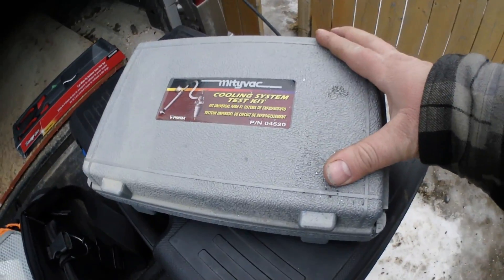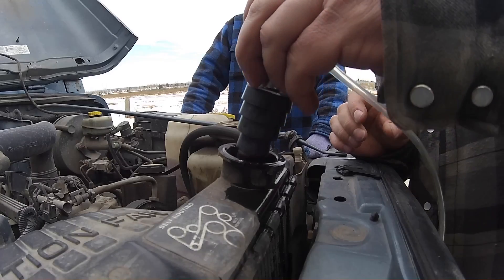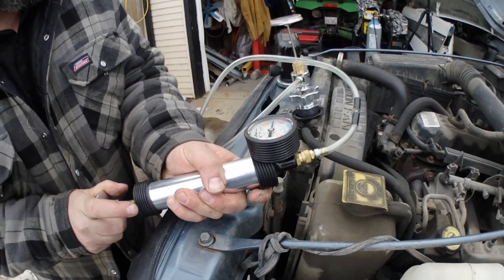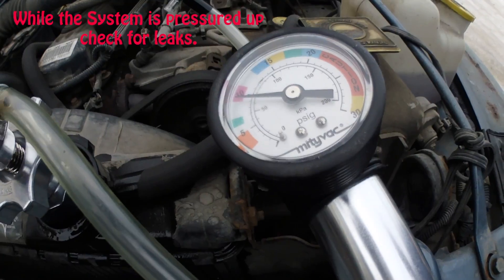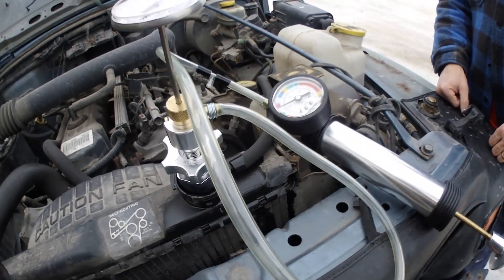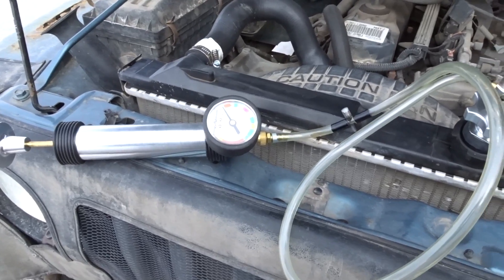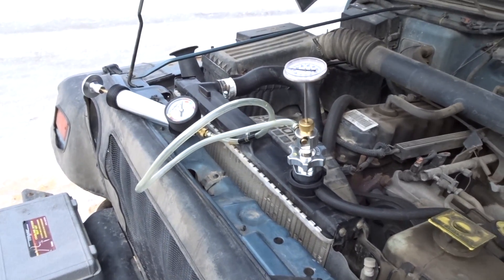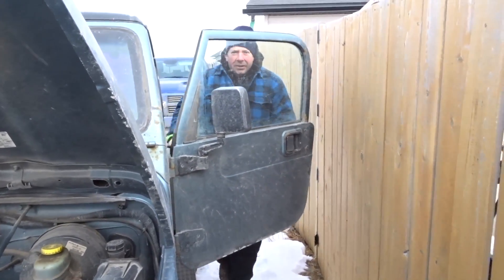Blown Head Gasket ? Coolant Pressure Test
Today we are working on Trevor's Jeep, his radiator has a leak and we are trying out the Mityvac coolant pressure tester.  this is good for looking for leaks in the coolant system.  it is also really good for looking for headgasket issues that a person may suffer.  Trevor's jeep with the bad radiator did have a coolant system leak but it past the head gasket test.